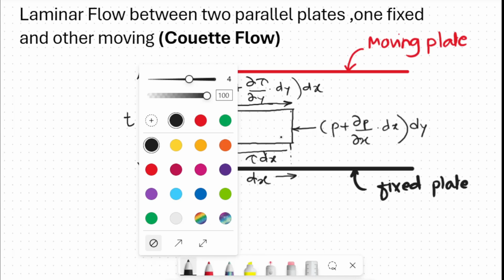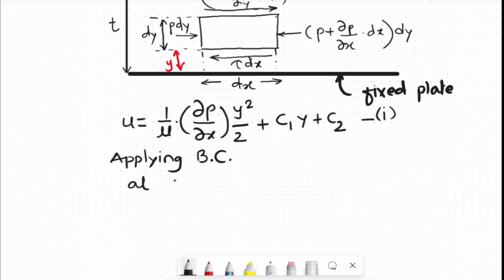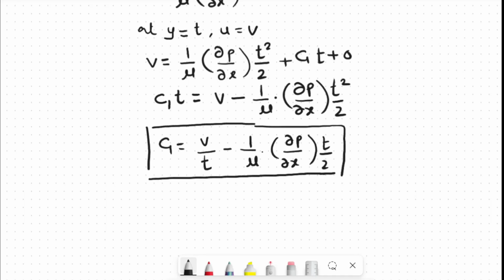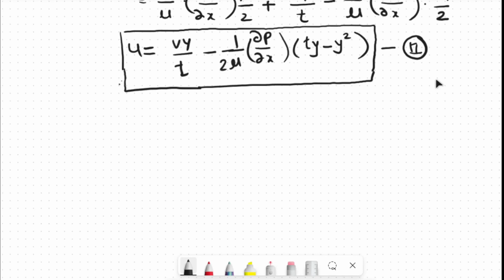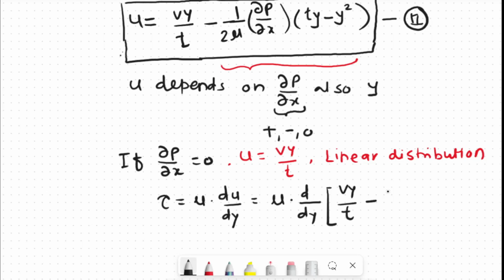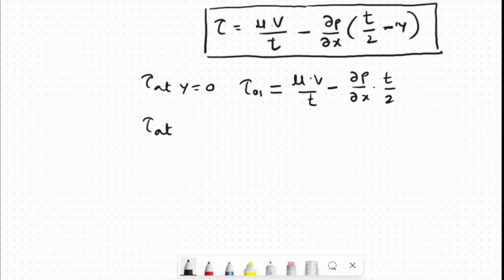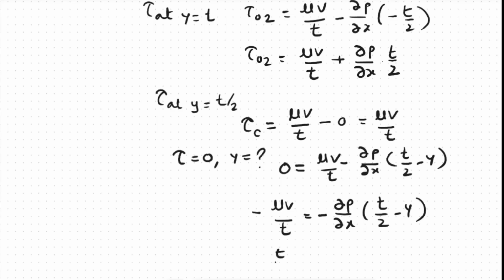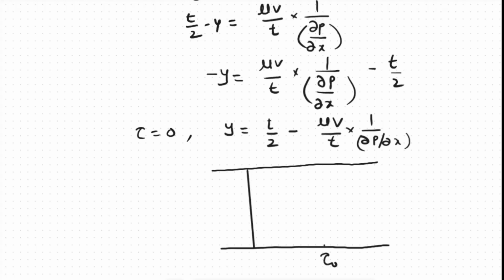Laminar Flow Between Parallel Plates Understanding Couette Flow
In this video, we dive deep into the derivation of Laminar Flow between Two Parallel Plates (Couette Flow) to determine the velocity profile and shear stress distribution. Couette Flow occurs when a viscous fluid flows between two parallel plates—one stationary and the other moving at a constant velocity. Understanding this flow is crucial in various engineering applications, including lubrication, microfluidics, and polymer processing.

🔹 Topics Covered:
✅ Assumptions for Laminar Flow between Parallel Plates
✅ Governing Equations and Boundary Conditions
✅ Step-by-Step Derivation of the Velocity Profile
✅ Shear Stress Distribution Analysis

📌 Watch till the end to grasp the full concept and strengthen your understanding of fluid mechanics!

For basics refer below video
**Derivation of Laminar Flow Between Two Fixed Parallel Plates | (Fluid Mechanics Explained)**